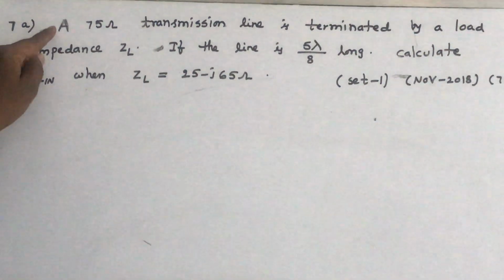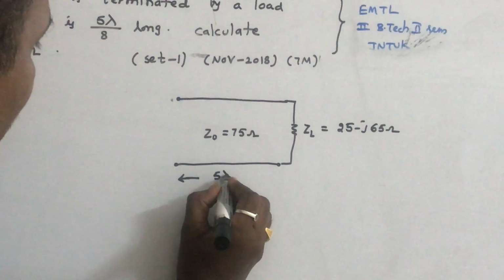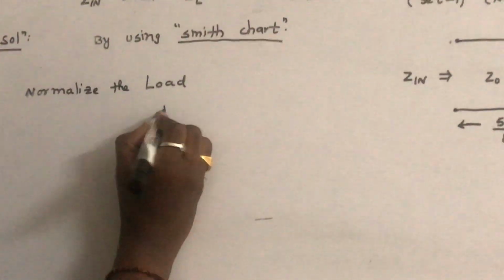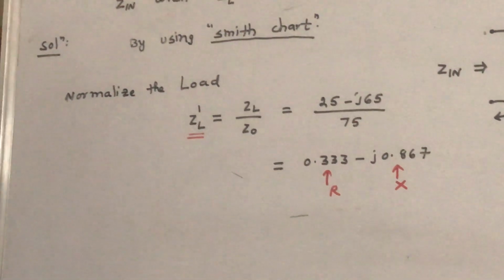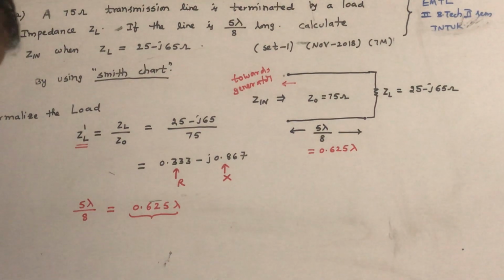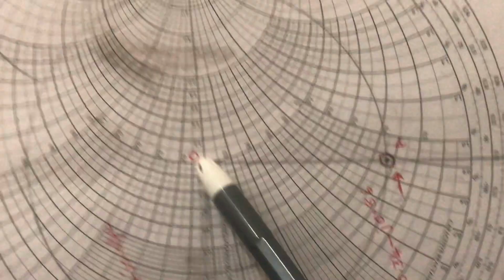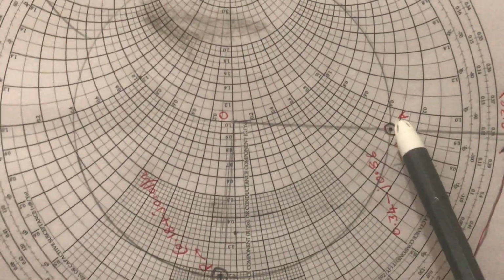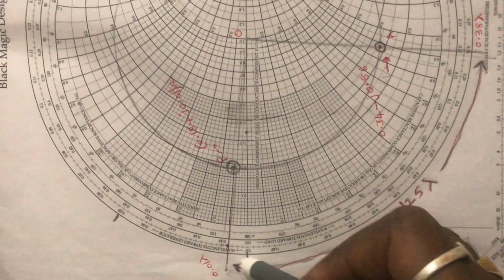Smith chart - input impedance - problems - UNIT VI